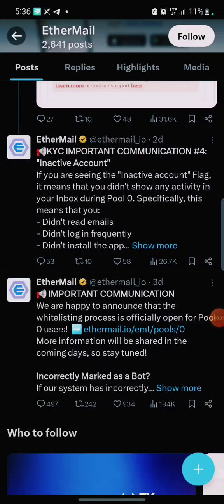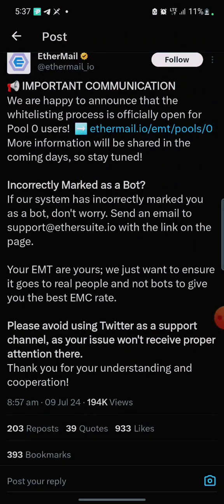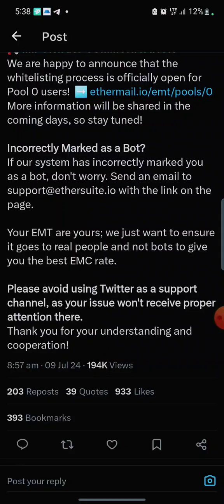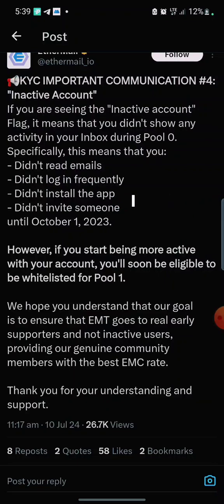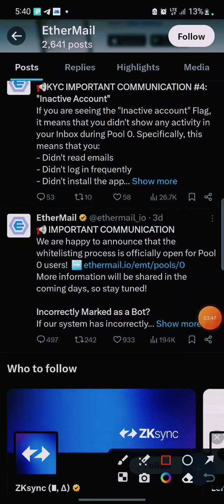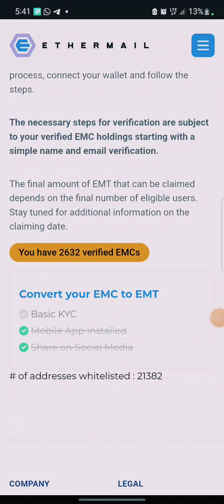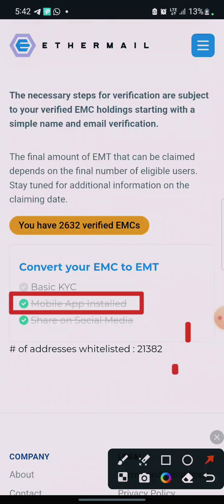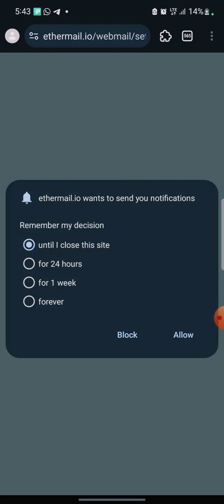Ethermail Airdrop Kyc and Token Withdrawal Explained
Full Guide on how to Kyc your Ethermail Account to be able to Claim your Airdrop

Use below link to Kyc your Ethermail account⤵️

if you see ineligible write them a mail here⤵️